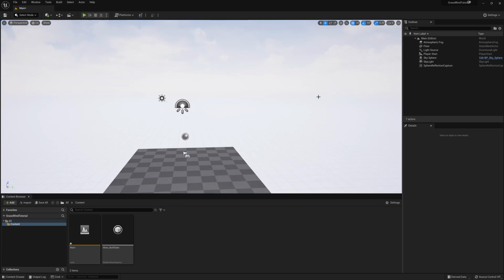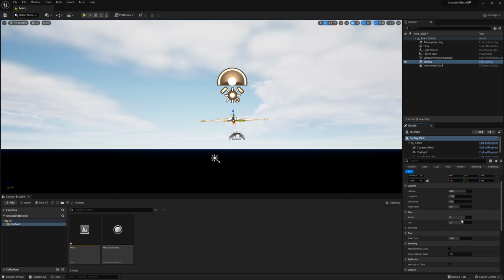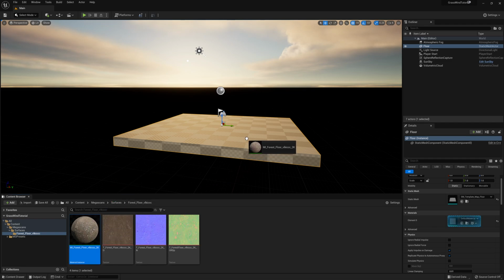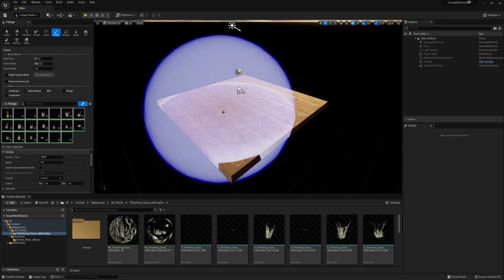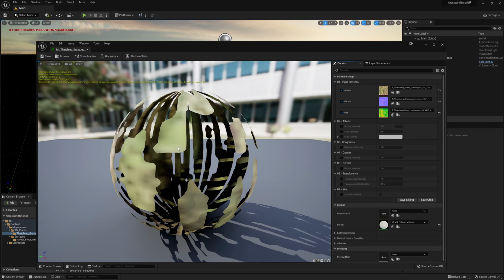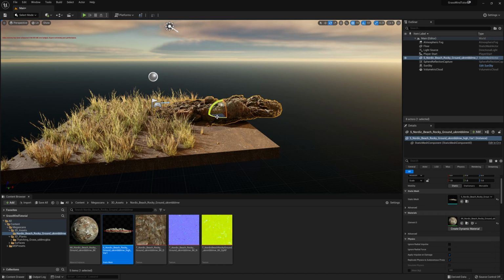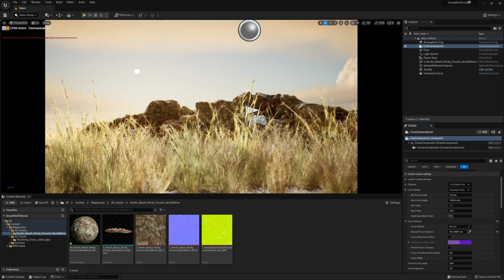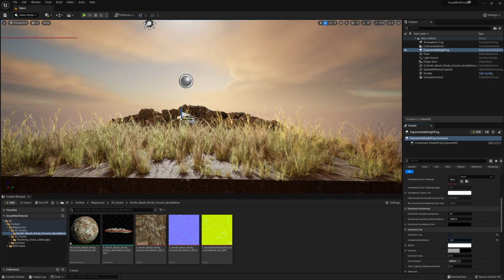Unreal Engine Tutorial: Grass Wind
Here is a tutorial on how I made the grass field animation from my previous video! I hope you enjoy it and learn something along the way!